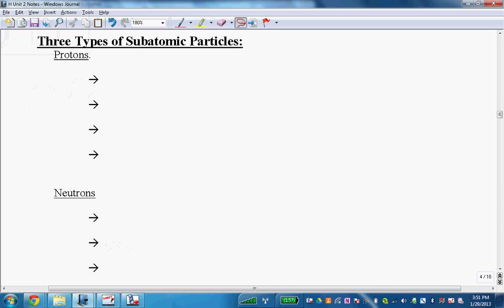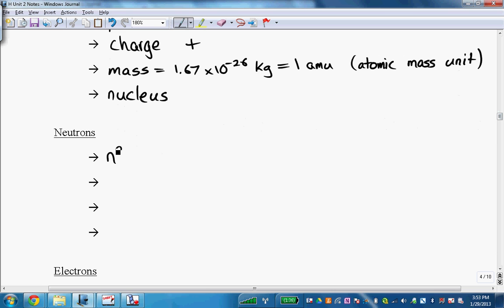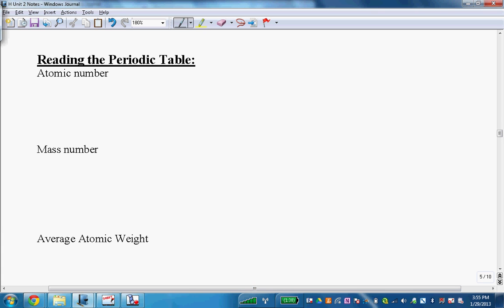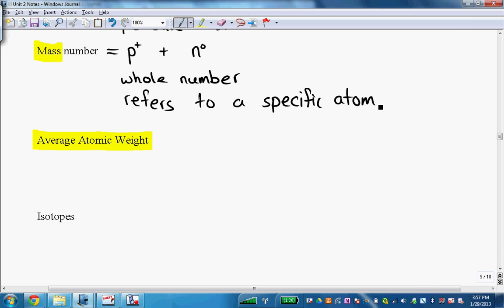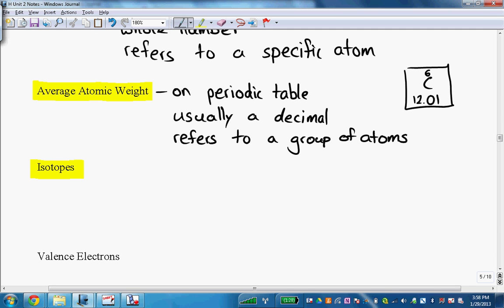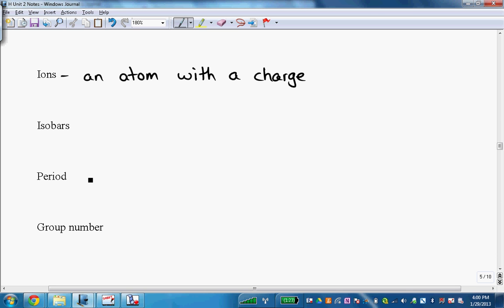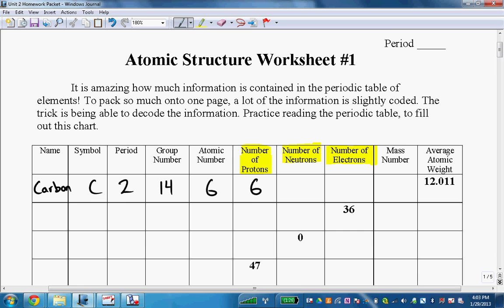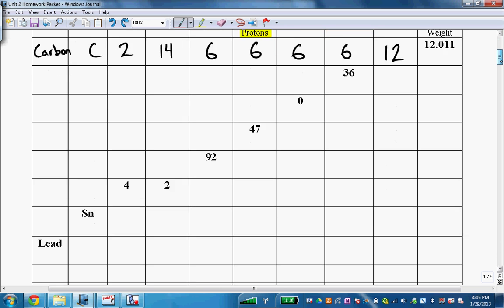Unit 2 Video Reading the Periodic Table